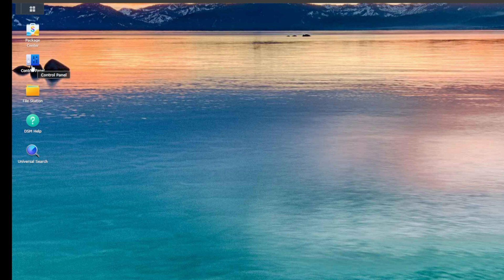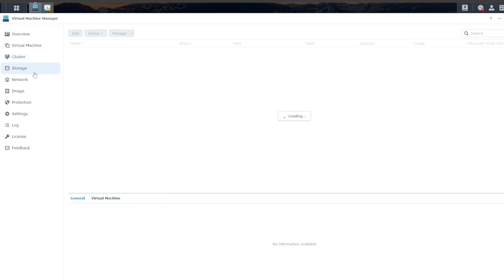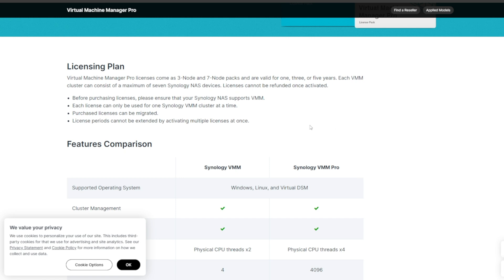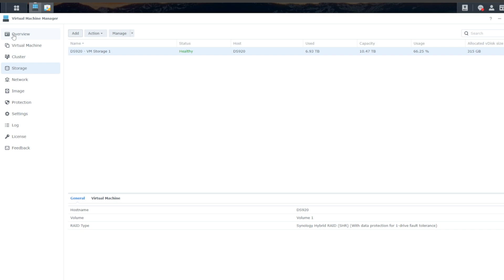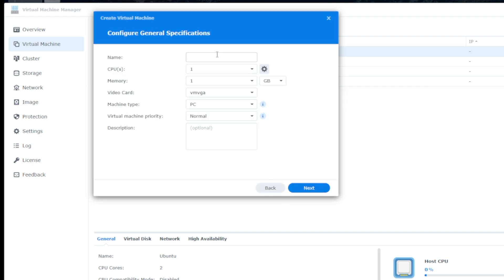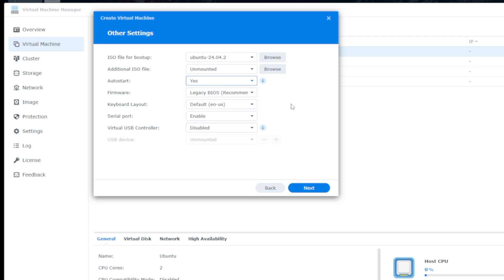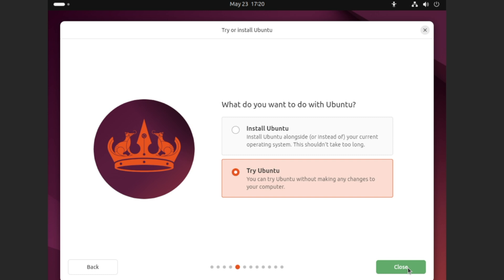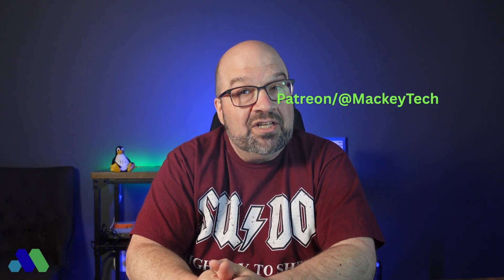How to Install a Linux Virtual Machine on Synology: It’s Easier Than You Think!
Today on MackeyTech we do a demonstration of configuring an Ubuntu version 24.04.2 on Synology’s disk station.  We’re using disk station 920+ and running disk station manager OS version 7.2.2!

Chapters:
0:00 Intro
1:09 Overview of Synology’s virtual machine manager (VMM)
3:49 Synology’s optional Virtual Machine Manager Pro (VMM Pro)
4:40 Review of storage pools, ISOs, & OVAs in preparation for creating the VM.
6:21 Creating the Virtual machine (VM) for Linux Ubuntu
8:53 VM powering on and connecting via VNC session
9:20 Reviewing Linux Installation options and quick overview of the Ubuntu OS.
10:20 Conclusion

Synology DS 923+
Segate IronWolf 8TB HDD